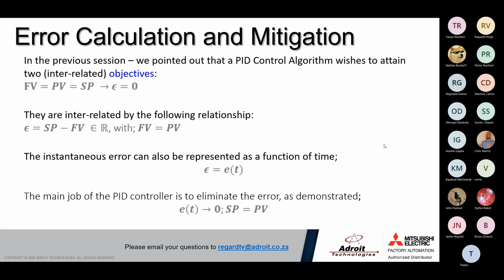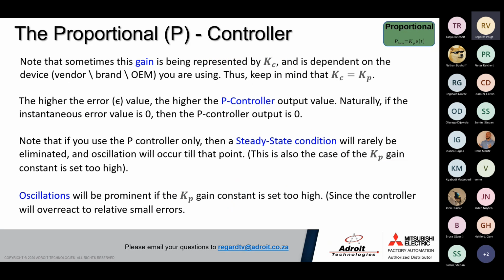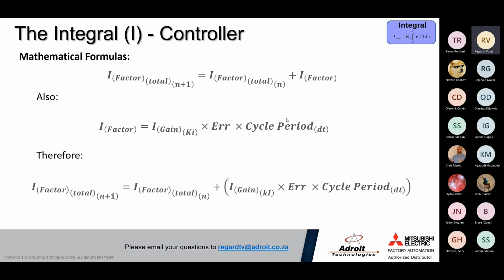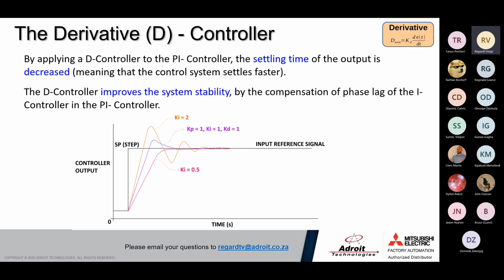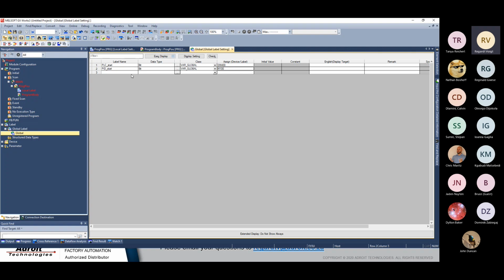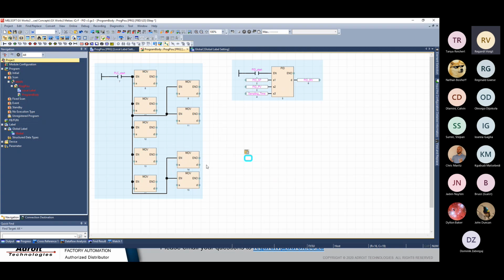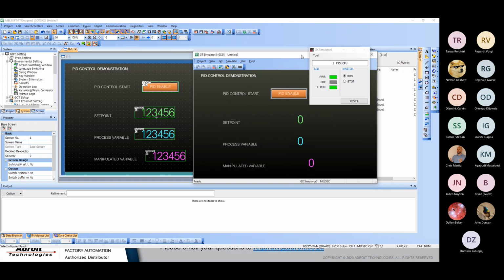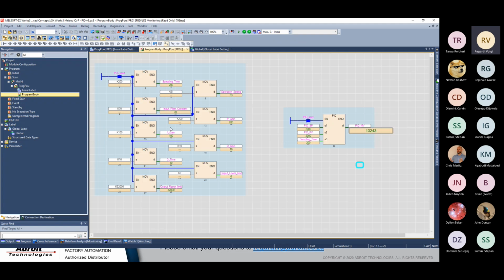Advanced concepts PID algorithm and a basic practical demonstration using GXGT Works3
Part 2 of the PID control chapter in Mitsubishi FA products.
We will have a more in-depth look into the mathematics
behind the PID control algorithm as well as a practical
demonstration using GX Works3 (Melsec iQ-F GX Simulator3)
and GT Works3 (GOT2000 GOT Simple GT Simulator3)